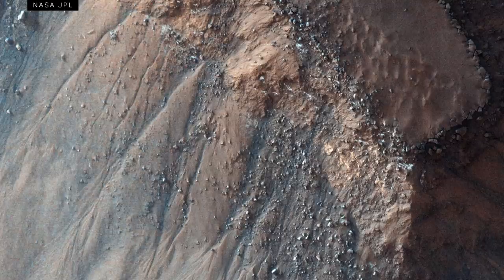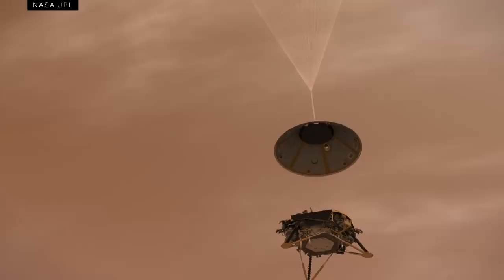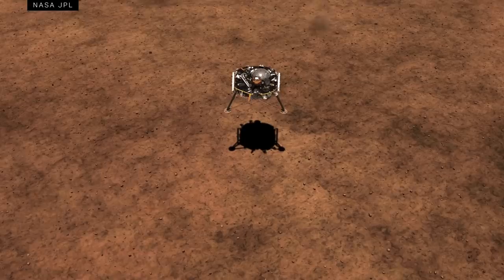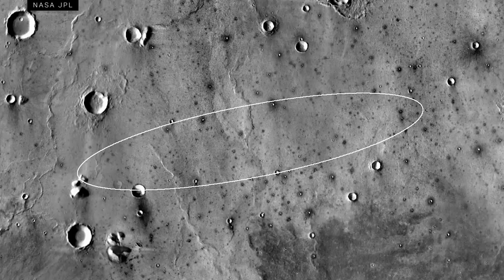NASA’s InSight Mars landing: what it really took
After a six-month long journey, NASA’s InSight spacecraft successfully landed on Mars. The probe will now begin to collect data on Mars’ crust, mantle, and core, providing a never-before-seen look at the red planet’s inner workings. Getting a new spacecraft on the surface of the red planet is no easy feat – The Verge’s Loren Grush talks to engineers about how they prepared for this landing.

Video: Loren Grush, William Poor, Alex Parkin, Cory Zapatka
Additional Camera: Wes Reel
Director of Audience Development: Ruben Salvadori
Social Media Manager: Dilpreet Kainth